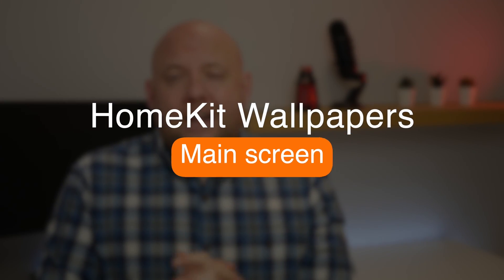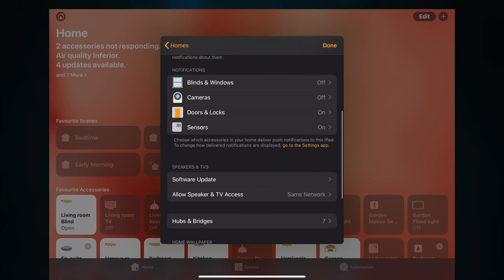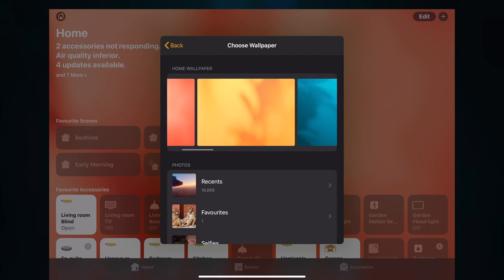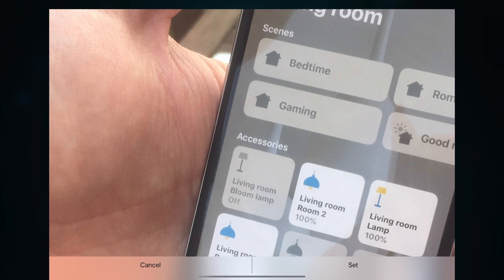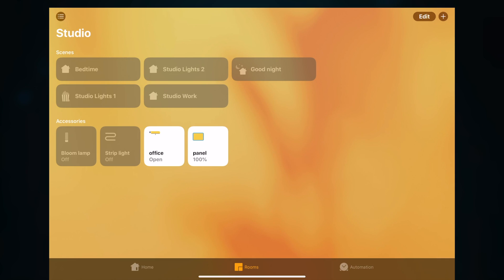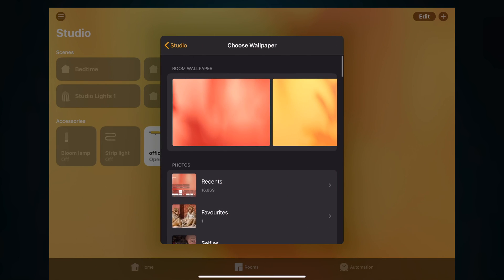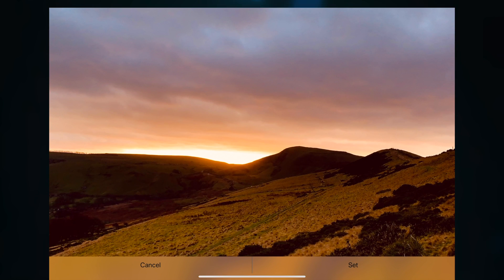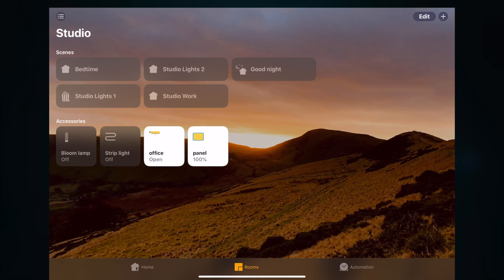How to change wallpapers in the Apple Home app for HomeKit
A detailed video on how to change the wallpaper in the Home app for HomeKit.

Follow me for all the latest HomeKit, Apple and Smart home